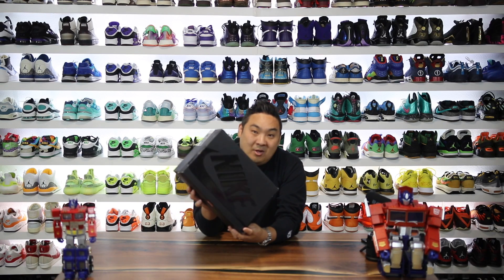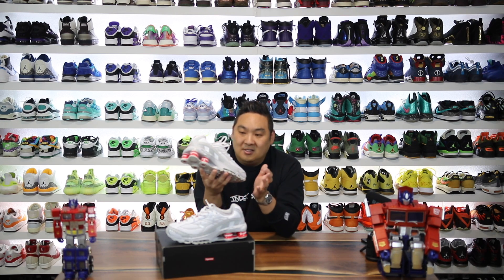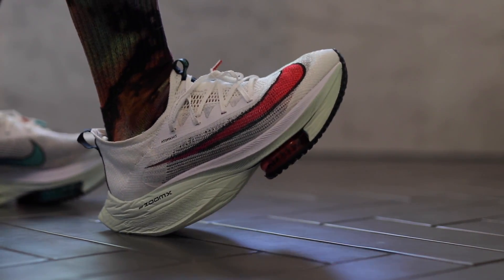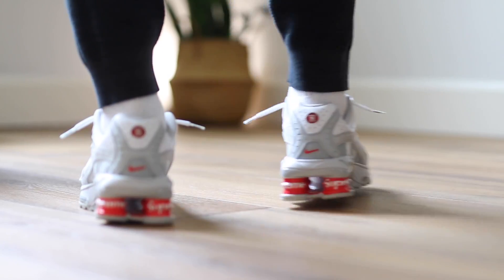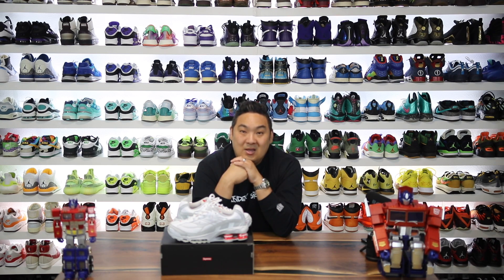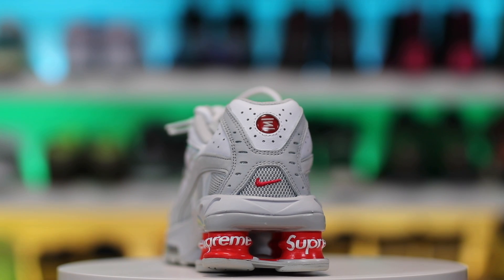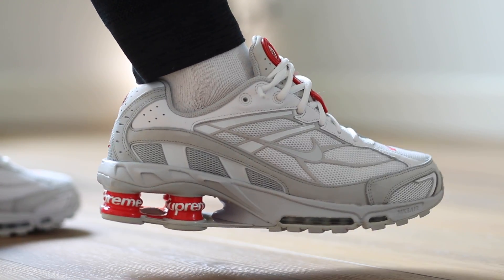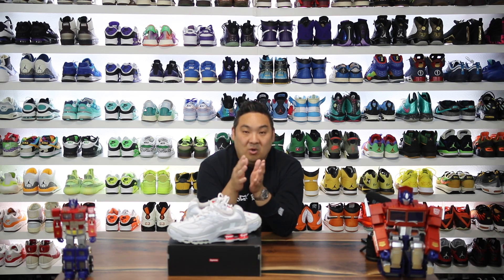Supreme Bringing Back another Obscure Nike Model! Nike Shox Ride 2 Review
Supreme has worked with Nike® on a new version of the Shox Ride 2 and Running Hat for Spring.

The shoe features mesh upper with leather upper and toe panels, nubuck tongue and heel panels, DURAPLUSH tongue and heel lining, rubber outsole with airbags and molded logo Shox pillars, co-branded footbed and rubber logo panels at tongue and heel. The Running Hat features Dri-FIT mesh with embroidered logos and reflective logo webbing strap closure. Made exclusively for Supreme, the Shox Ride 2 and Running Hat will be offered in four color ways.

Available June 23rd.